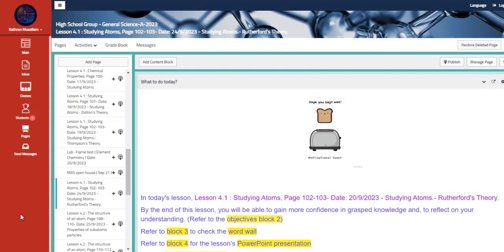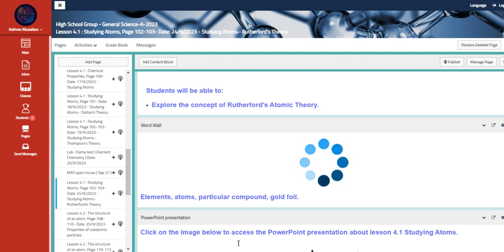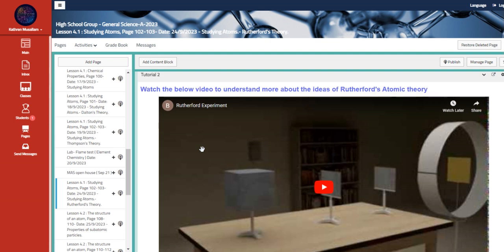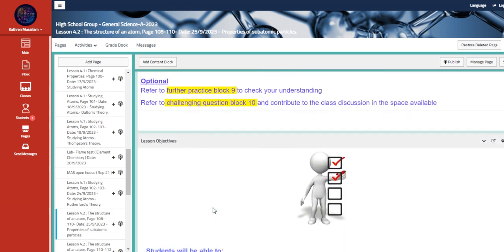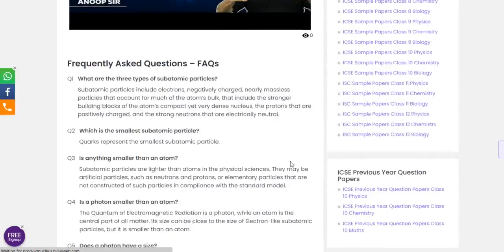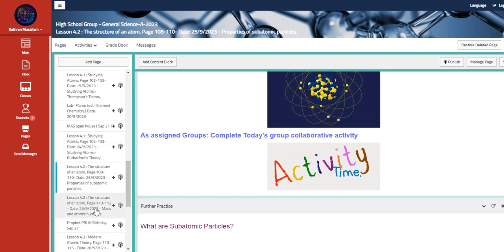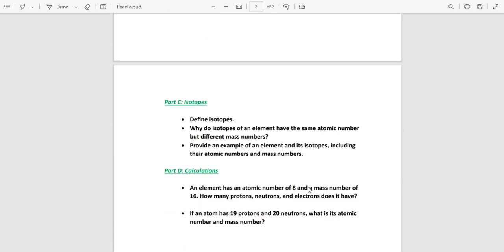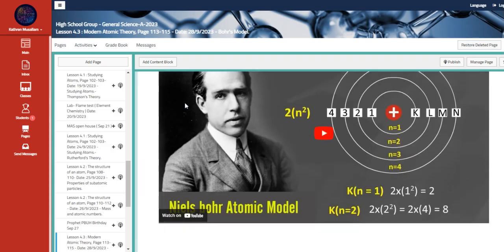Kathrene Musallam General Science Week 4 - Sep 24- 28 Lesson 4.1 Studying Atoms